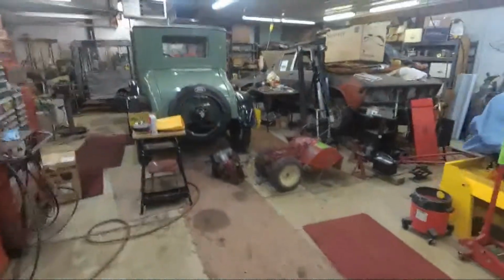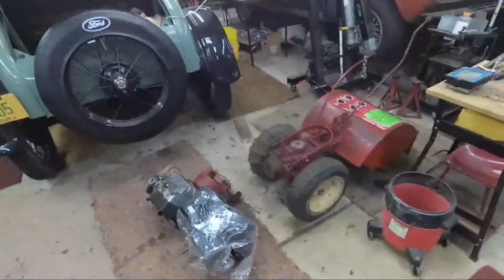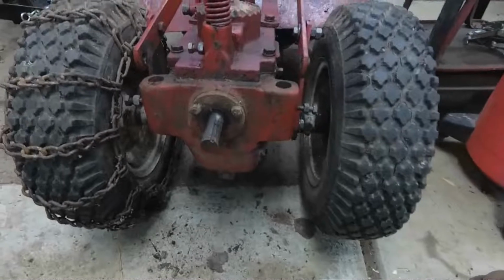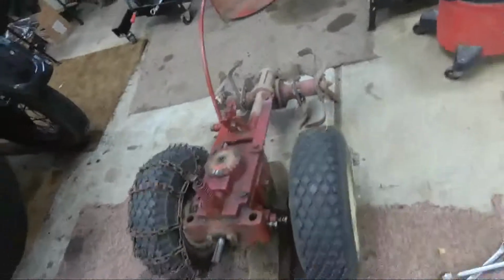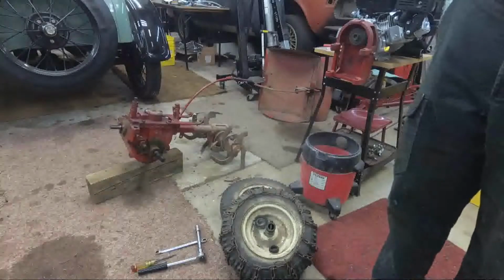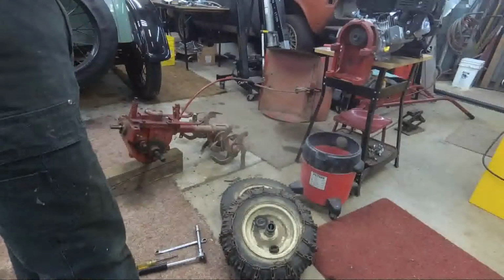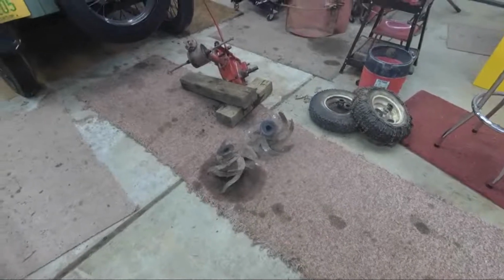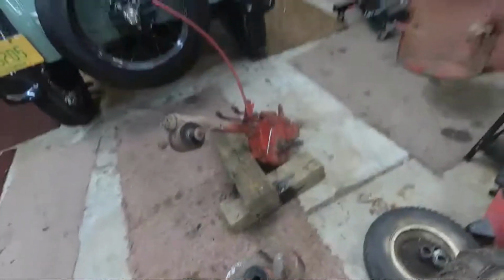Troy Bilt Horse Part 1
I get the Troy-Bilt Horse torn down and swap the engine.